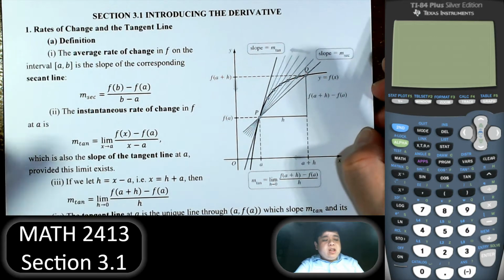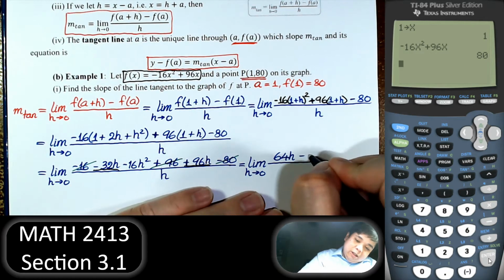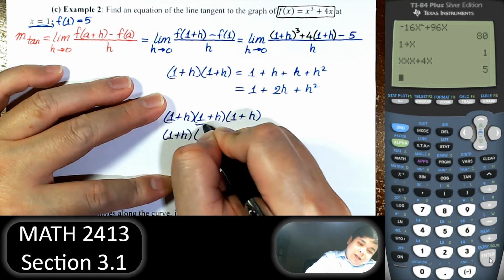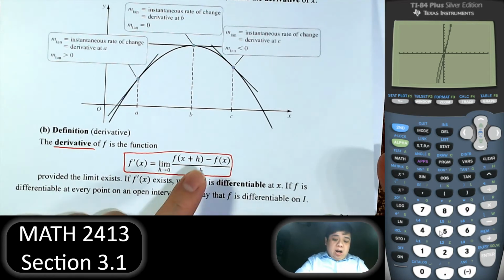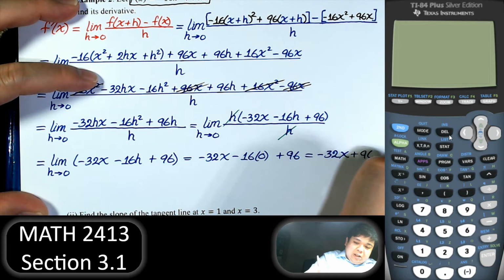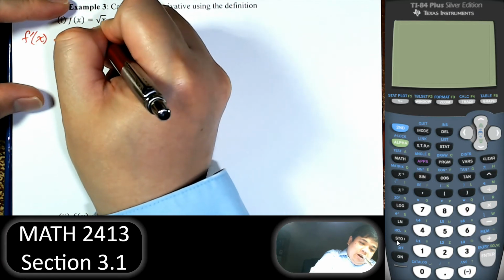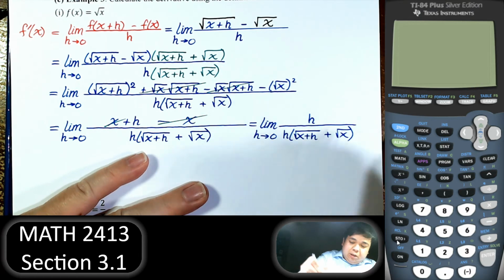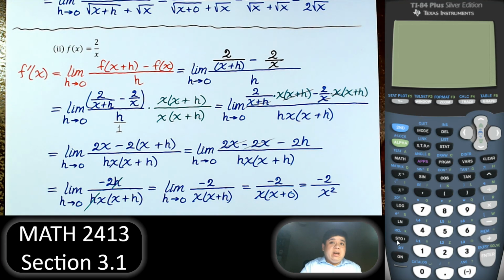Calculus 1 - Section 3.1